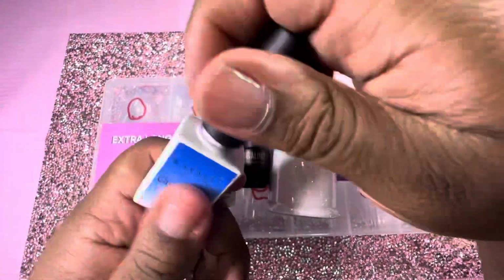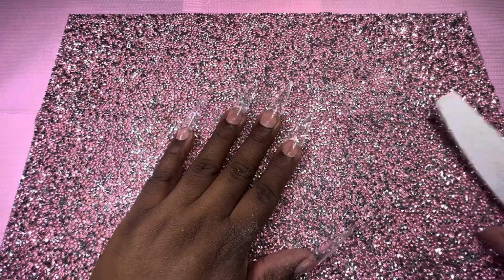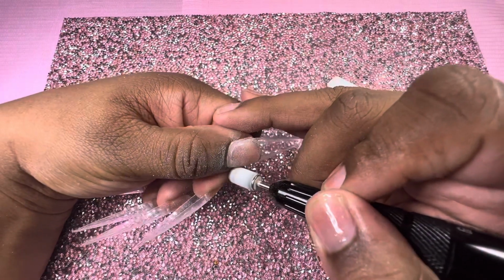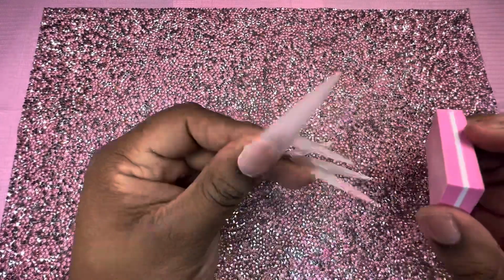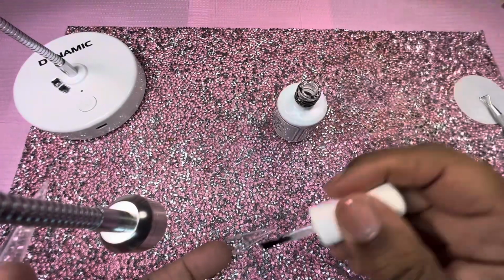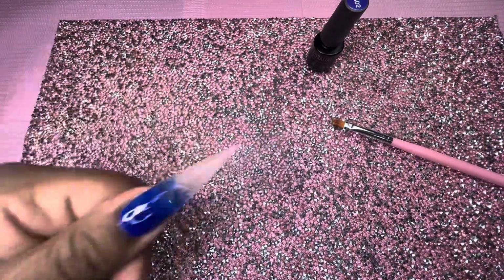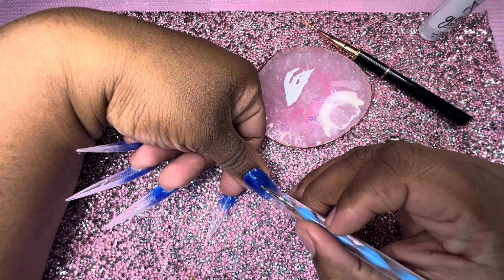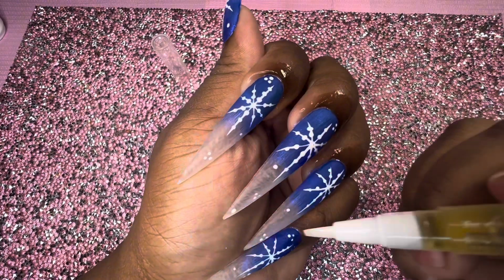SNOWFLAKE NAILS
Welcome back ..!!
Hey Snowflakes, I hope you are all doing well.!! This is a super cute easy beginner friendly nail design.!! I hope this helps and give you inspiration.!!!

If u haven’t already go head and SUBSCRIBE TO THE CHANNEL AND SMASH THAT LIKE BUTTON..! I would absolutely appreciate it if you did , and become part of the snowflake Family..!!❄️❄️❄️
Drop a ❄️❄️❄️❄️ IN THE COMMENTS TO LET ME KNOW YOU ENJOYED HOW THIS SET CAME OUT...!! 💋💋💋

AMAZON STOREFRONT LINK:

I’d be glad to .!!

this really helps the channel with products to review for you guys

Full cover tips:

Rosalind jelly gel polish:

White liner gel :

MAKARTT frosty gel polish

Pop off Method base gel :
Fzanest Peel off Base

FZANEST Peel Off Gel Base Coat For Gel Nail Polish,15ml UV LED Light Peelabel Base Gel Polish Non Toxic Vegan Cruelty Free